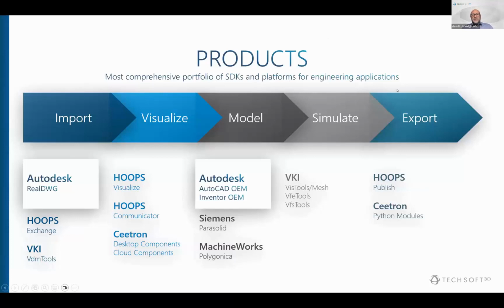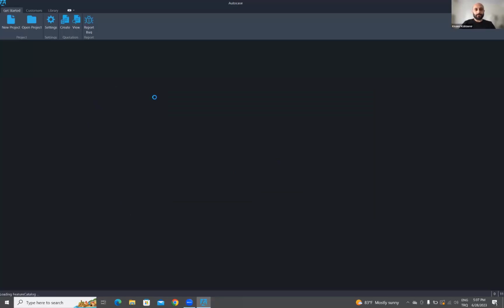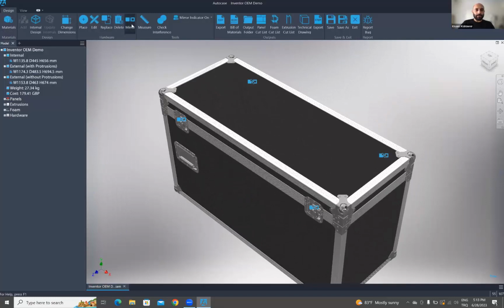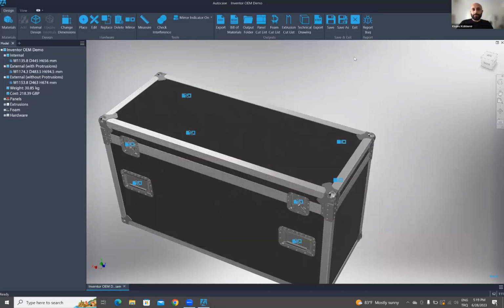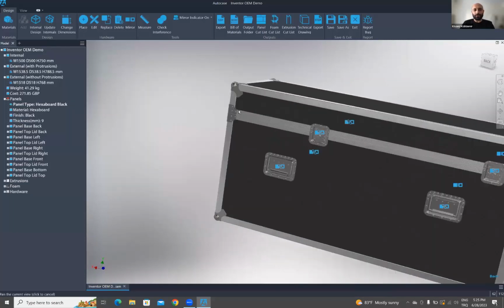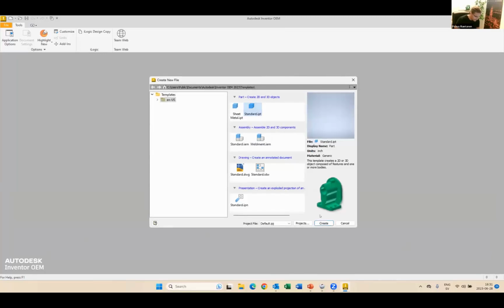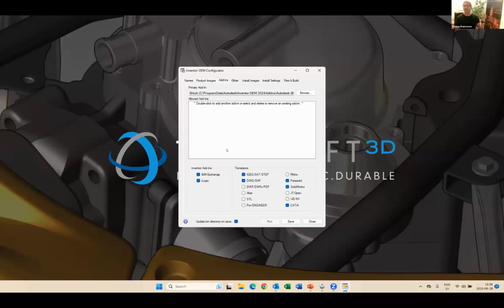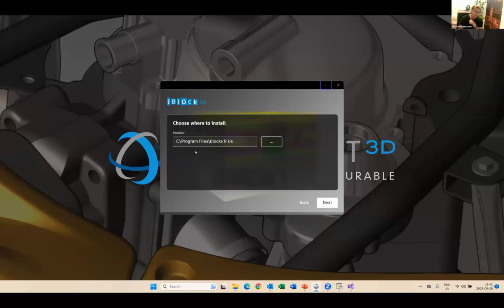How and Why, Part III Inventor OEM Open Demo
0:00 Chris Litchfield Introduction
3:49 Codeo demo of Autocase
19:57 Inventor OEM Demo